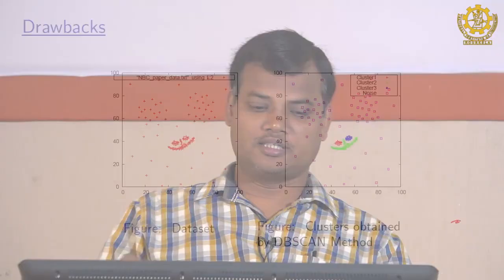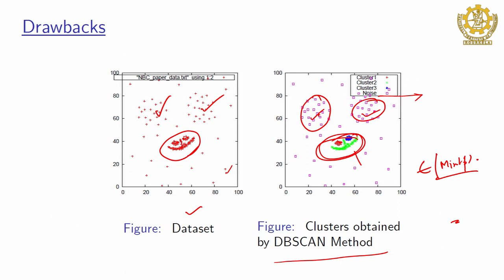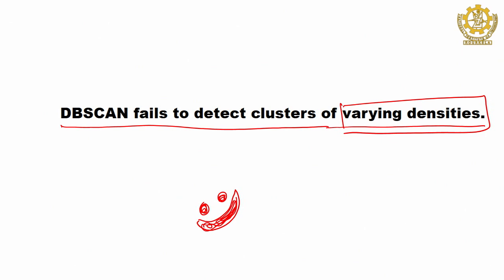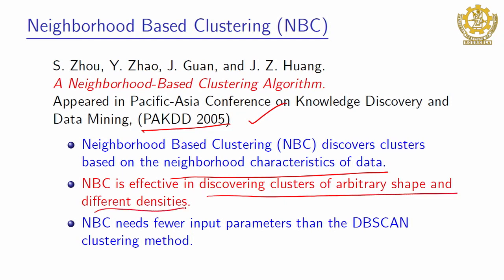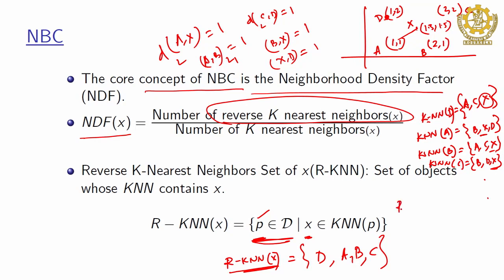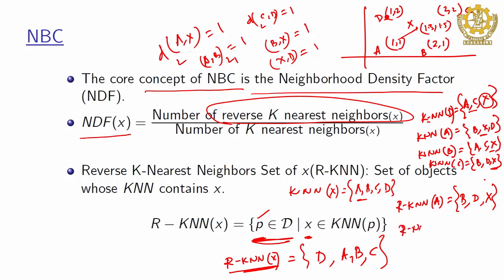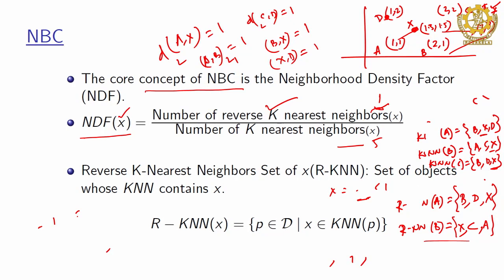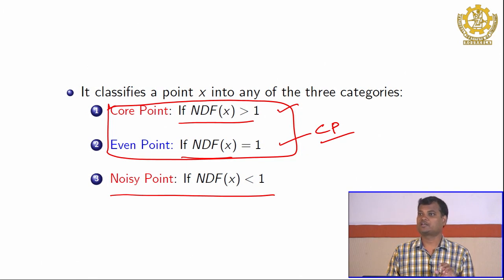Lecture 18 NBC Clustering